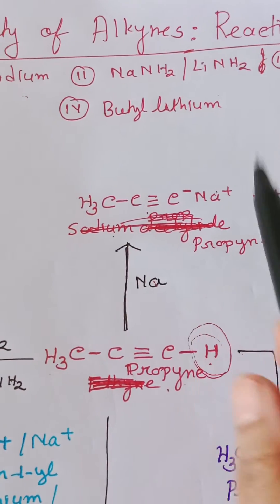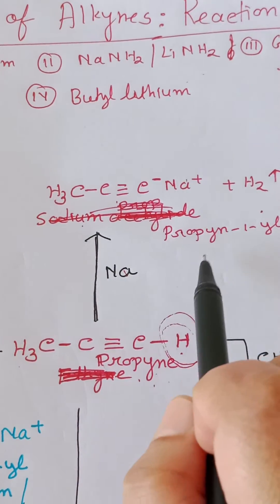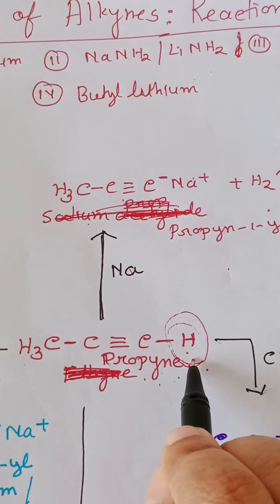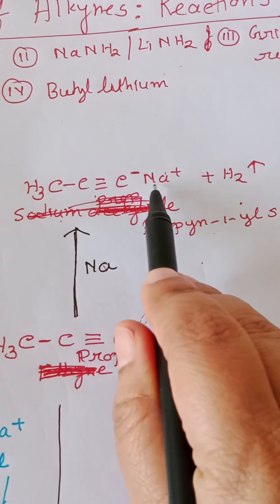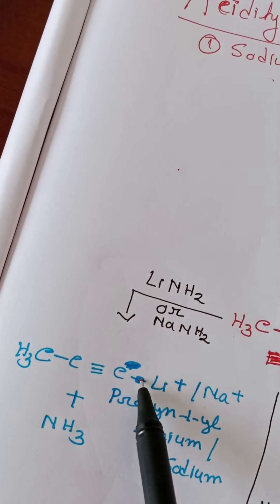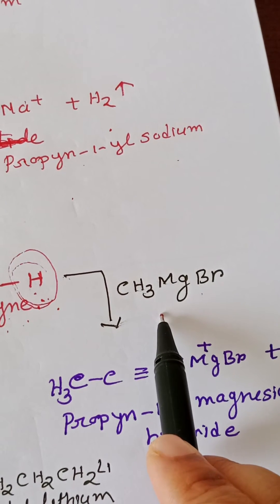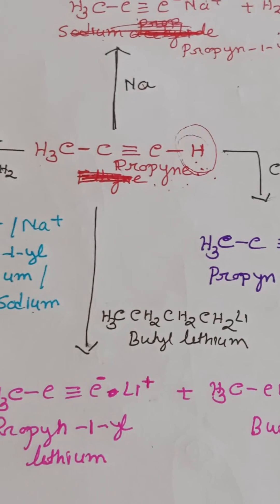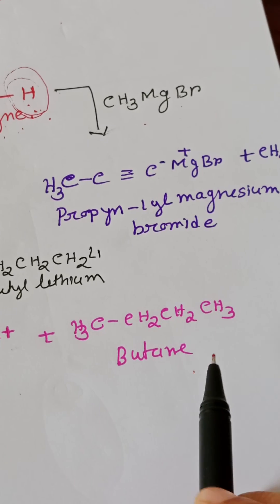Reactions of Propyne with Na, NaNH2, Butyl lithium and Grignard reagent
Terminal hydrogen of alkyne is acidic in nature.
in the presence of strong base hydrogen leaves.

Here we have used four different strong based
1. Na
2. NaNH2 or LiNH2
3. CH3MgBr
4. Bulltyl lithium